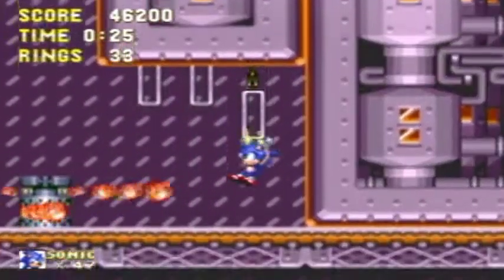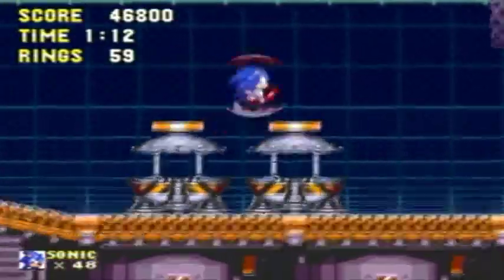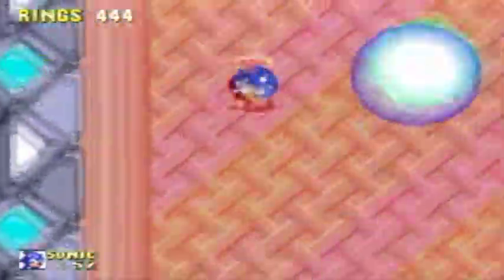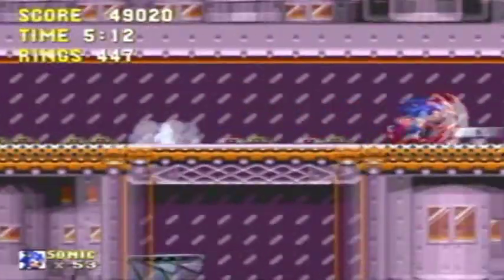FreQuenczy's Let's Play! Sonic the Hedgehog 3 and Knuckles Episode 8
Here's episode 8 of my S3K Let's Play! Enjoy! :)